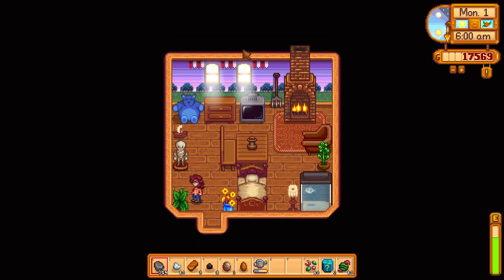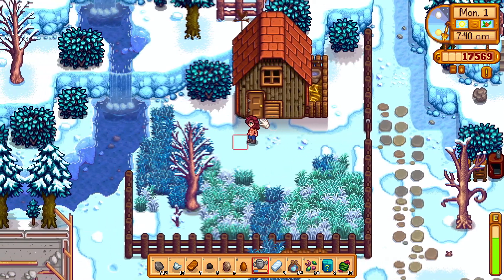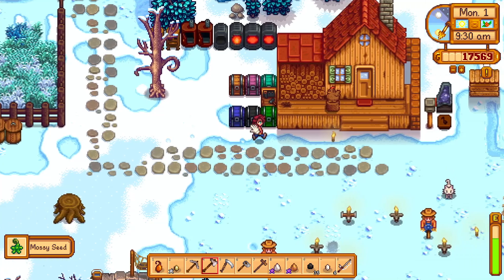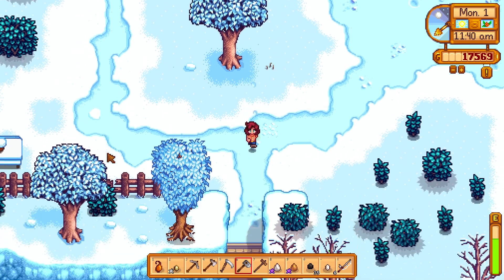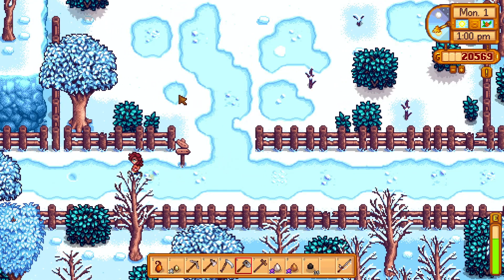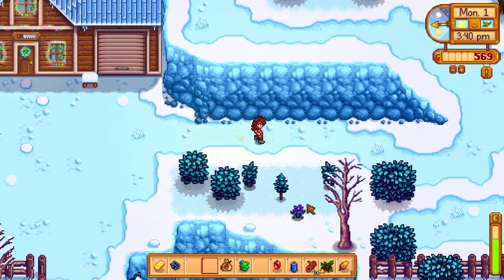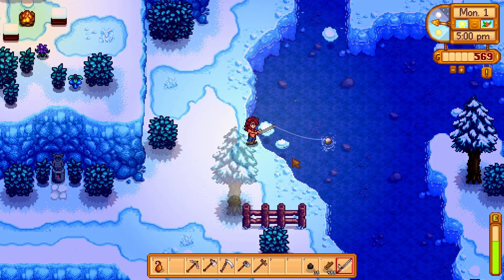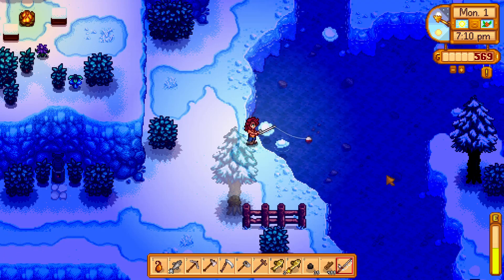"Shadow Guy" | Ep 71 | Stardew Valley Playthrough (1.6 Update)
Getting into winter, buying a deluxe coop for our animals, planting some powdermelon seeds, foraging, fishing, and getting a magnifying glass to find secret notes.